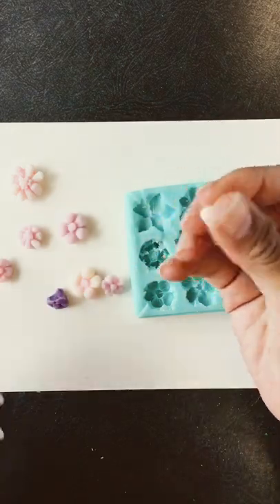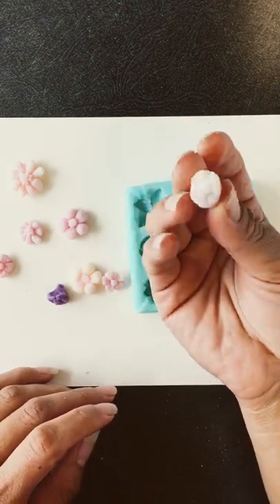Making mini soap flowers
I was testing my flower mold to see if I could make smaller flowers using the same cavity as for the larger flowers.

(I didn't use Bee's soap dough, as I make my own, but she sells it already made)

 (if you buy from them, it will not cost you any more, and I would get a  tiny commission on it).